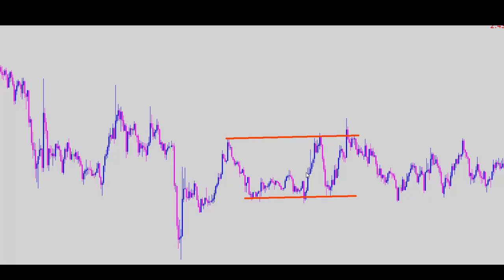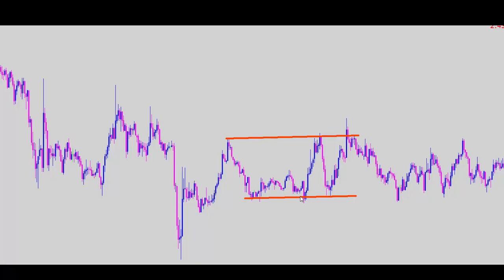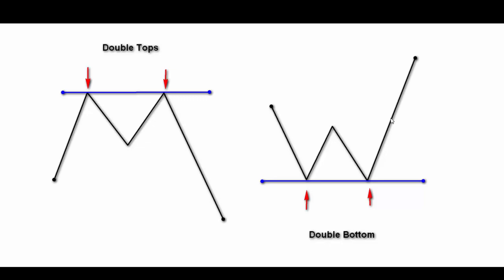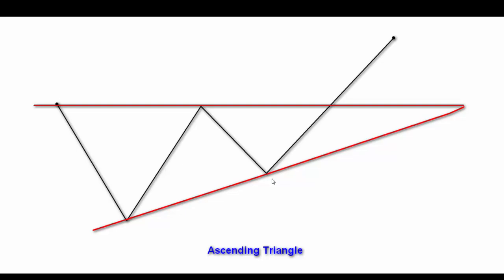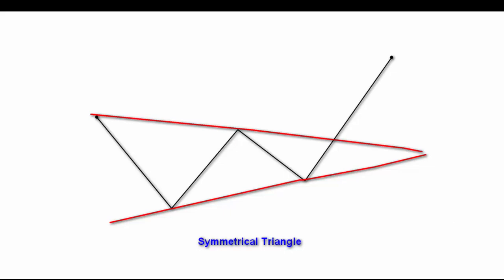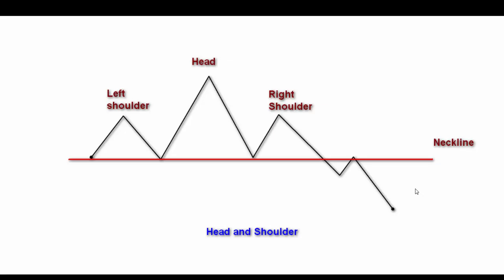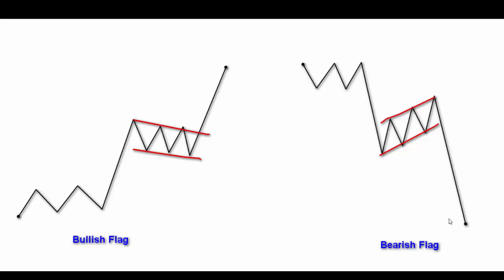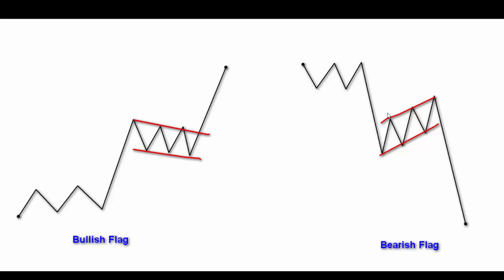BONUS 2 : The best 5 chart patterns that profit